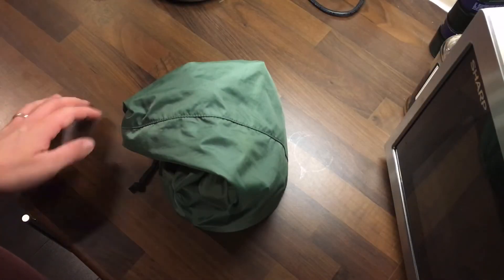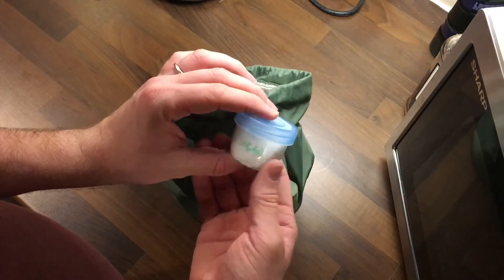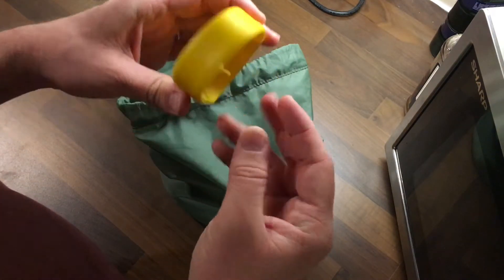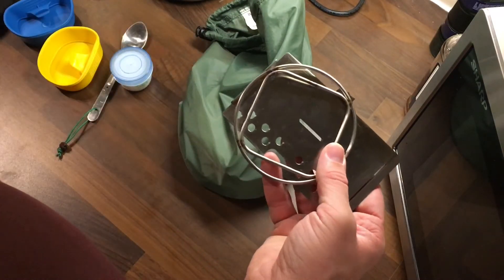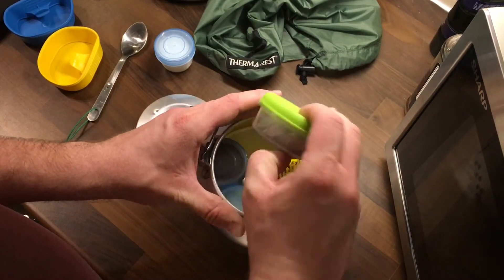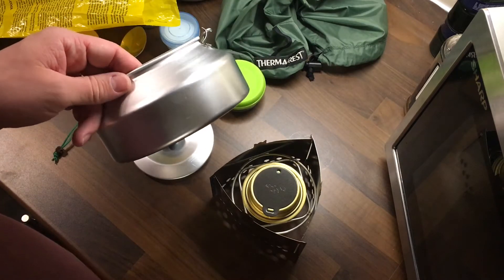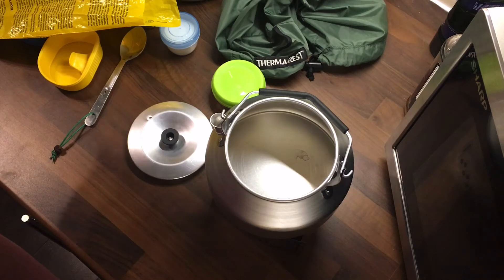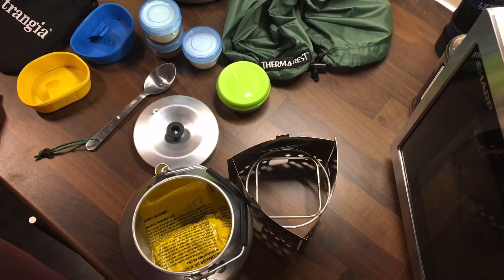Brew Kit for Day Hikes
I unpack what I bring in my cook kit for day hikes and a cup of coffee. It’s important to me to stop and enjoy being outdoors with a cuppa. Hope you like the video. Jeff